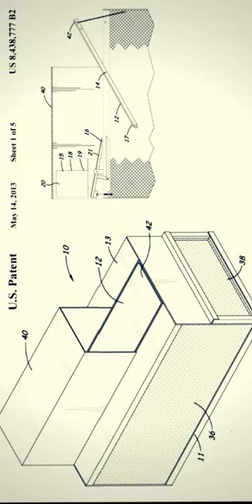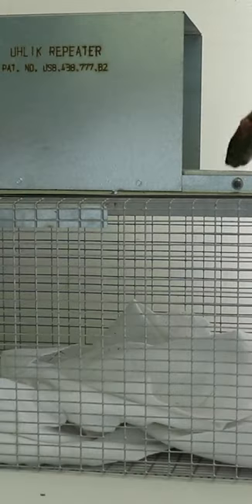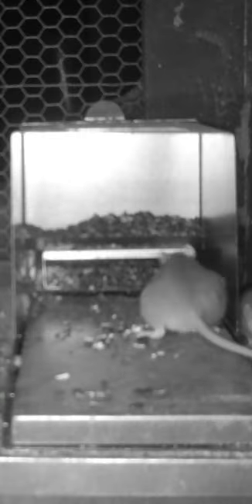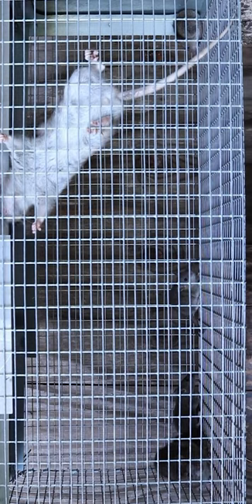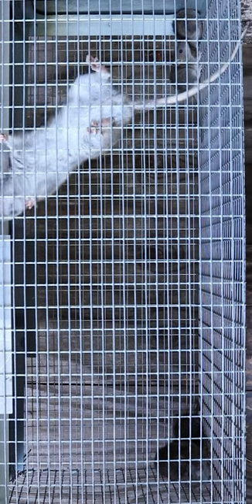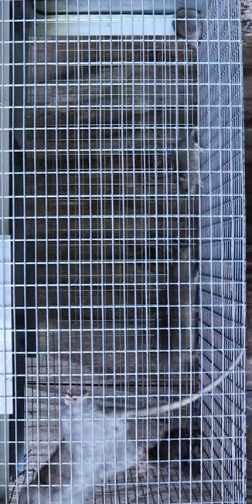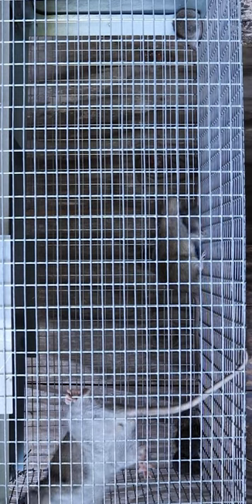The Amazing Uhlik Repeater Rat Trap - Mousetrap Monday Shorts